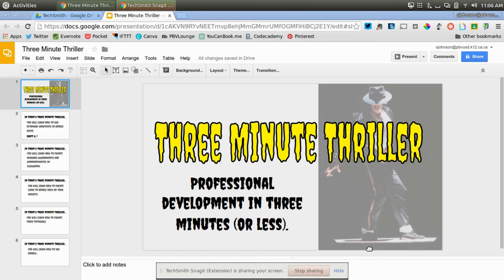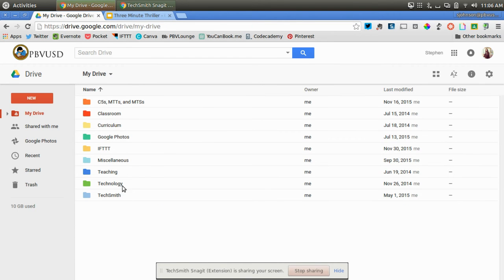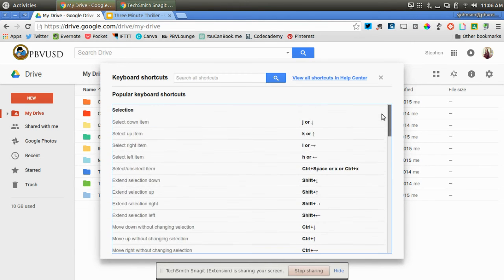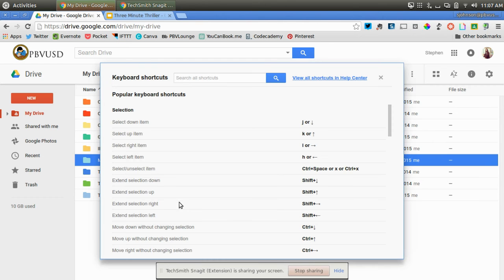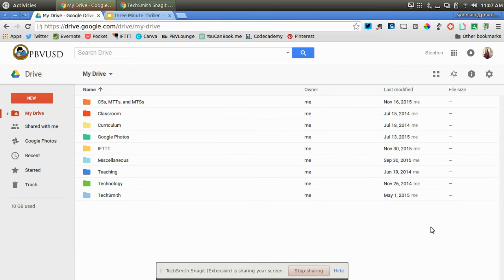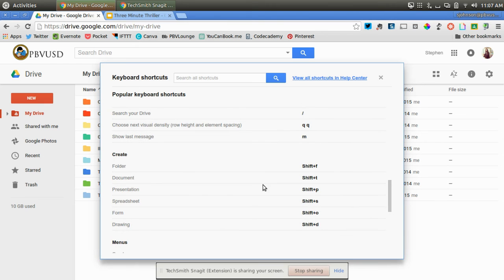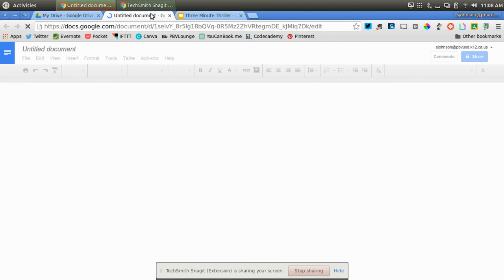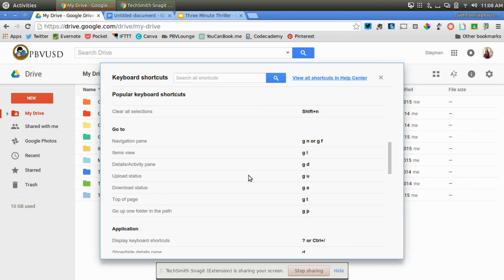Keyboard Shortcuts in Google Drive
In this Three Minute Thriller, learn how you can quickly find keyboard shortcuts within Google Drive. This will help your workflow; especially when grading students' digital work.

Three Minute Thrillers are PD videos packed into 3 minutes... or less.